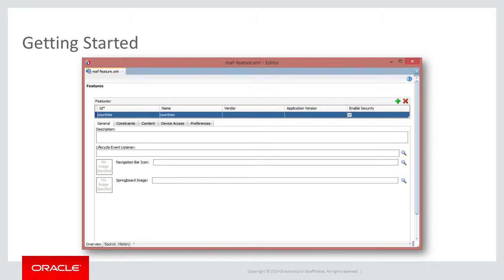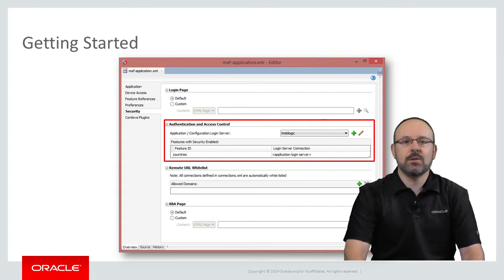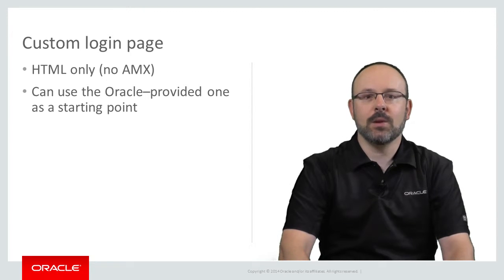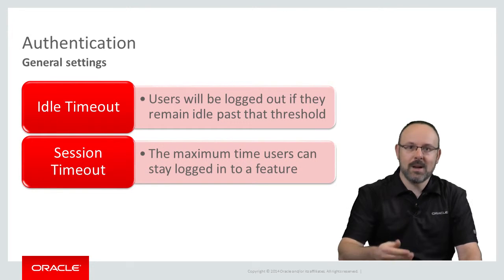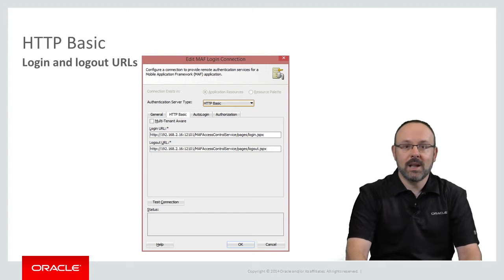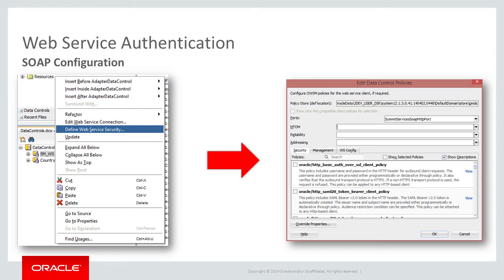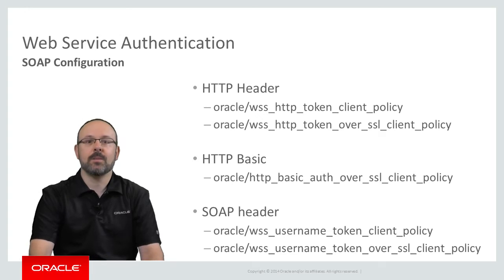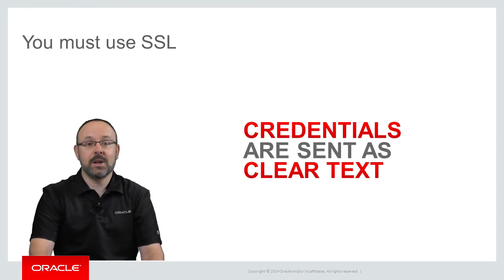MAF: 41. Oracle MAF Authentication Connections and Configuration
In this video you will see how to secure MAF application features and define login server connections as well as web services security.